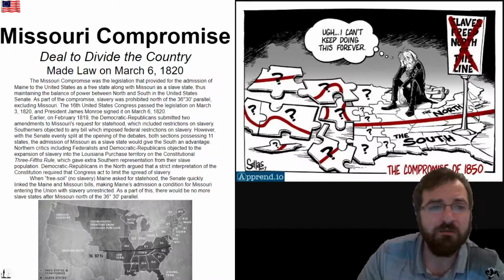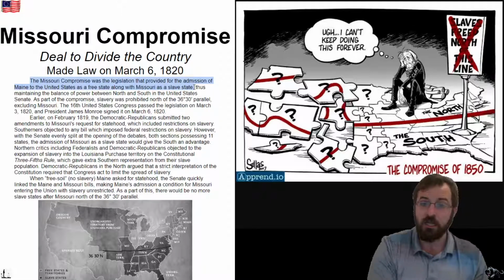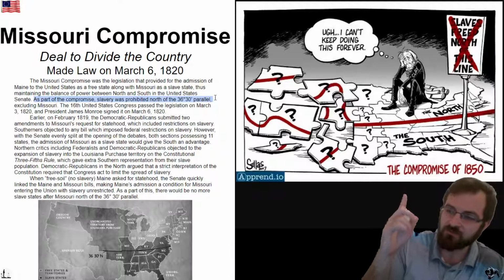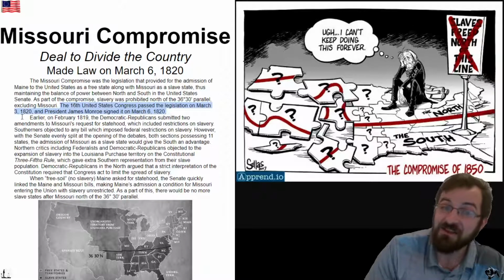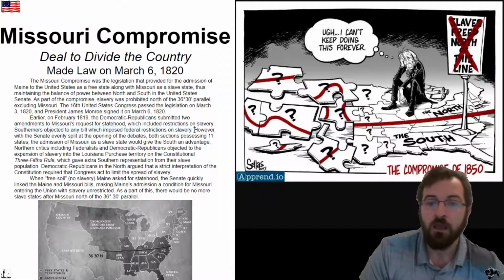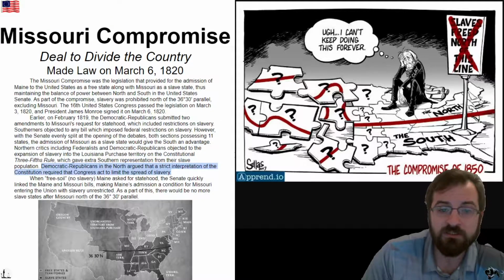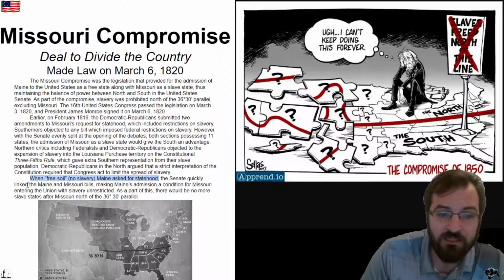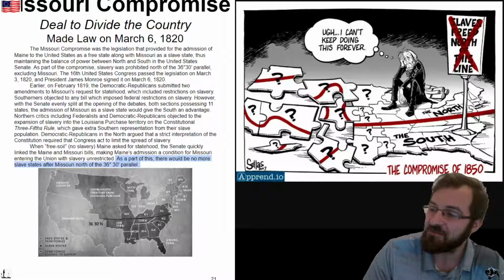Unit 5 P21 Missouri Compromise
This unit is primarily a study of federalism. The early leaders of the republic faced several challenges, including how to provide for the defense of the nation, how to stabilize the economy, and how to define the powers of the federal government. During the early years of the republic, a series of Supreme Court cases served to delineate the powers of the federal government along with establishing the concept of judicial review. The War of 1812 solidified the American people, furthered economic development in the new nation, and highlighted the significance of foreign policy.